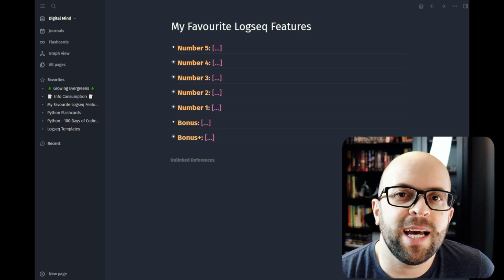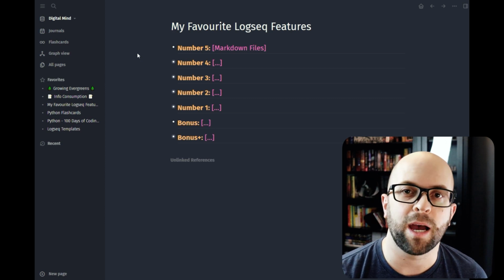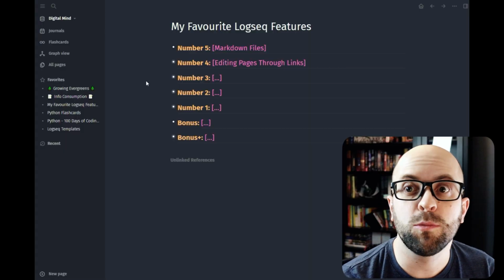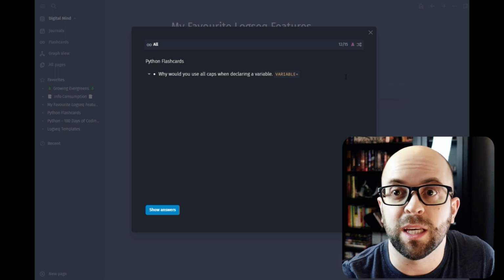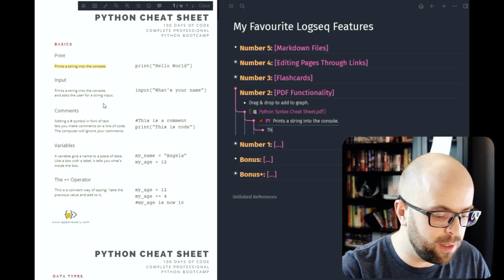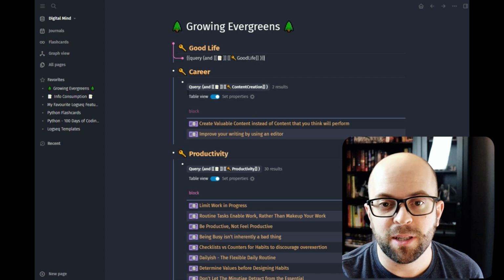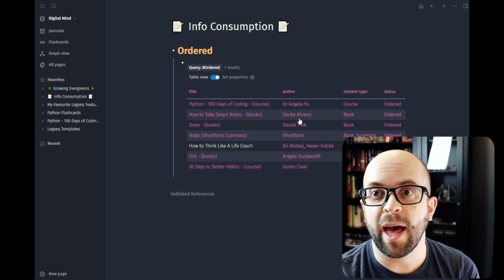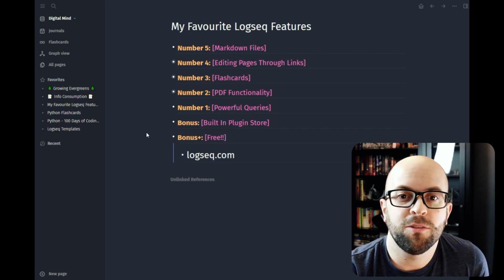5 Things I Love About Logseq!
In this video, I discuss my top 5 favourite features (plus a couple of bonus ones) of the note-taking app Logseq.

00:00 Intro
00:34 Markdown Files
01:25 Editing Pages Through Links
02:41 Flashcards
04:16 PDF Functionality
06:12 Query Tables
08:37 Bonus
09:33 Outro